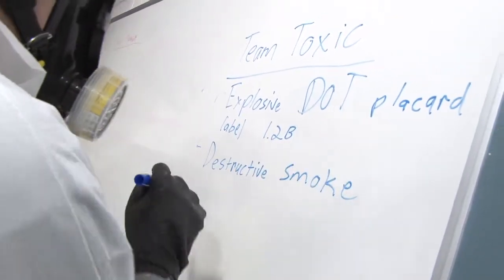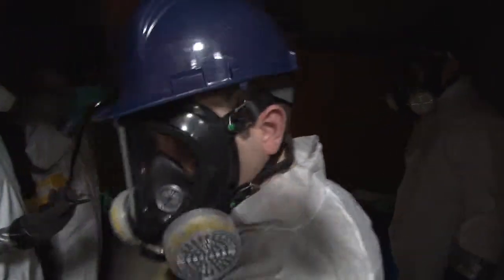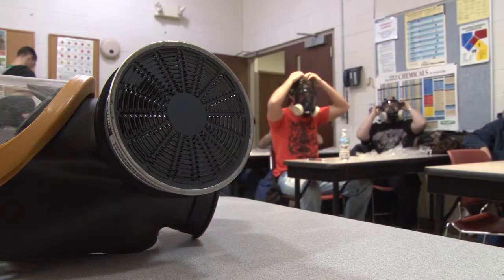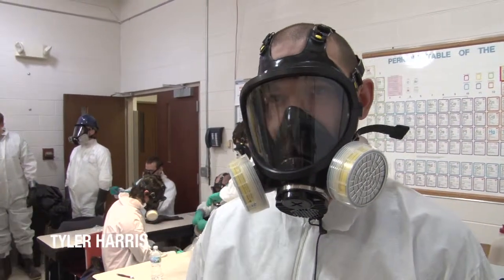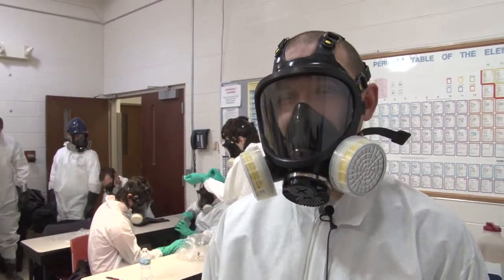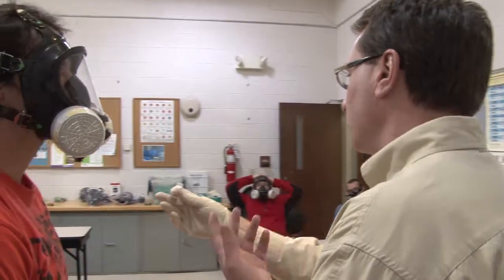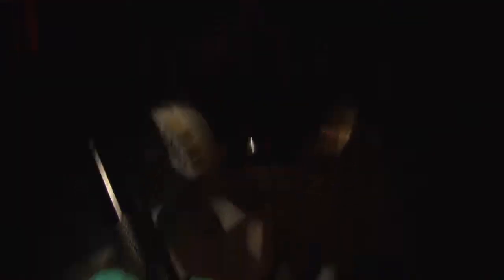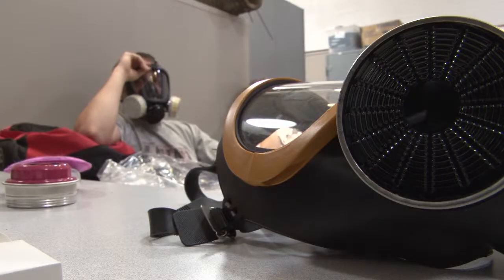Environmental Science at Columbus State Community College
Critical, dangerous, daring. All three words describe the job of experts who must deal with hazardous waste situations. This Real Community takes you through a hands-on training exercise where Columbus State students prepare for the real thing.